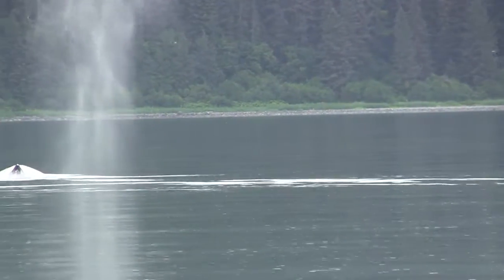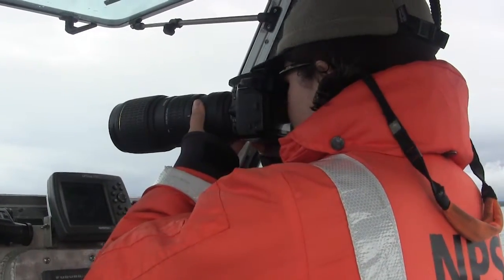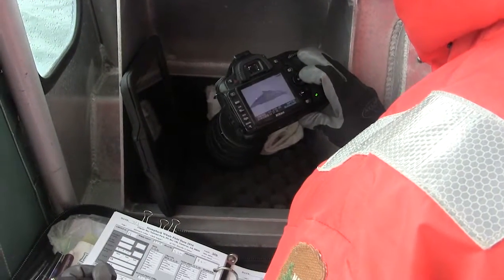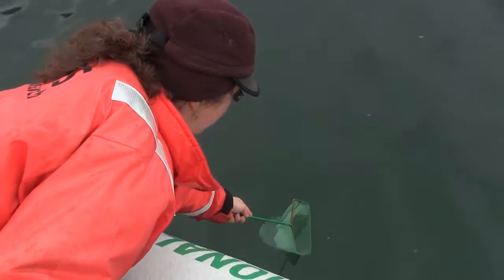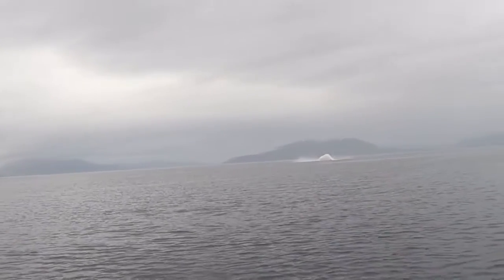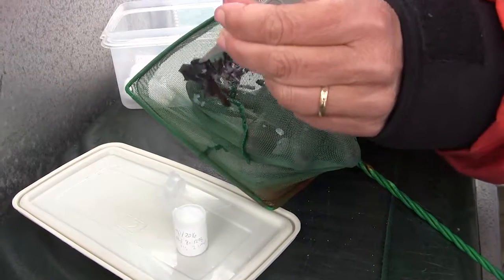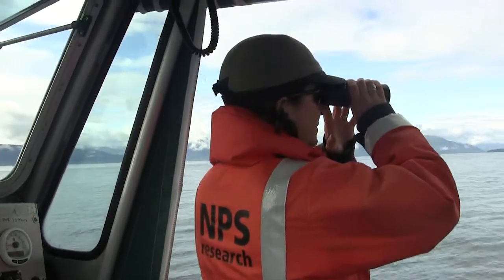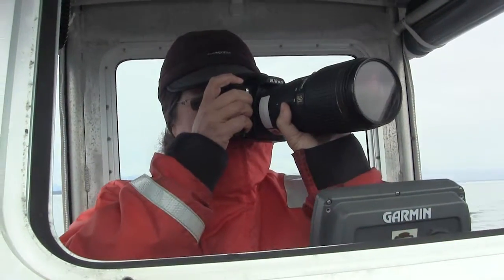Humpback Whale Monitoring in Glacier Bay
Join whale biologists Janet and Chris and learn how they study and monitor the humpback whales of Glacier Bay National Park.